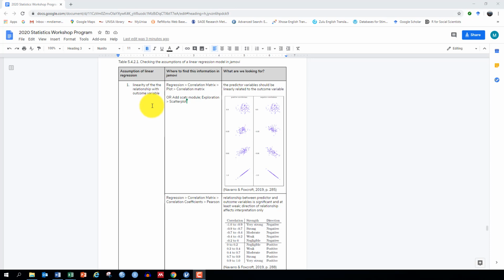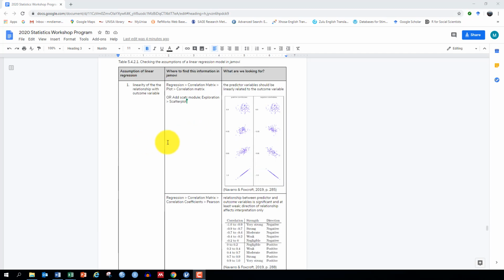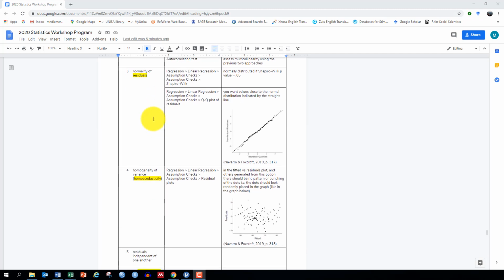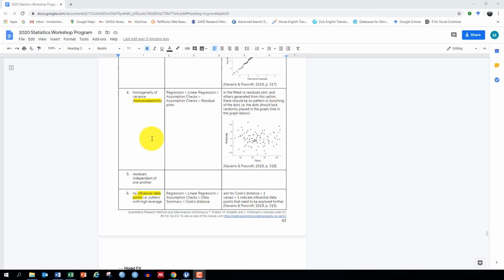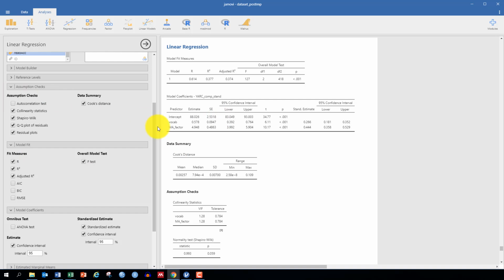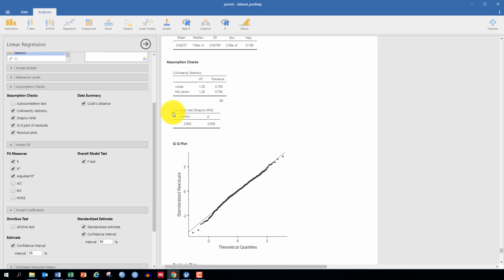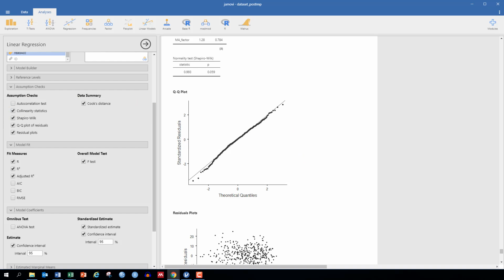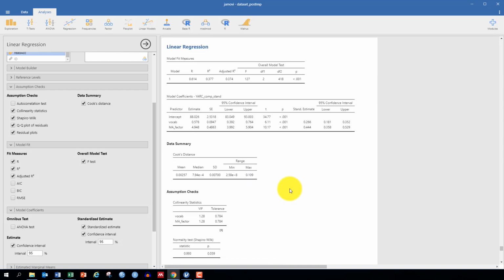5.4.2. checking the assumptions of a linear regression analysis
I demonstrate how to check the assumptions of a linear regression in jamovi. This video forms part of the course found

Acknowledgements:
We use the data and materials from James et al. (2020), and the jamovi software from the jamovi project (2019)

James, E., Currie, N. K., Tong, S. X., & Cain, K. (2020, May 21). The relations between morphological awareness and reading comprehension in beginner readers through to young adolescents.

The jamovi project (2019). jamovi. (Version 1.1) [Computer Software].